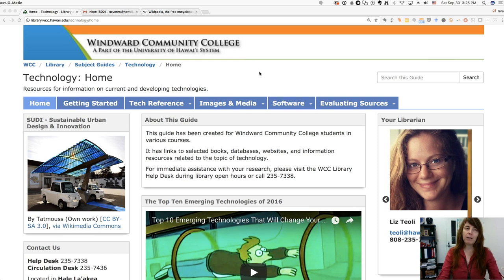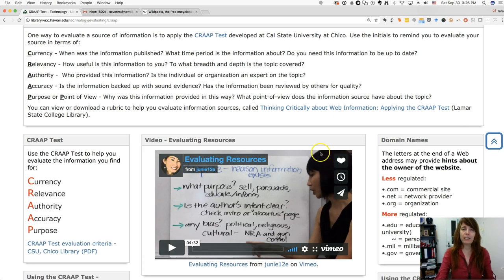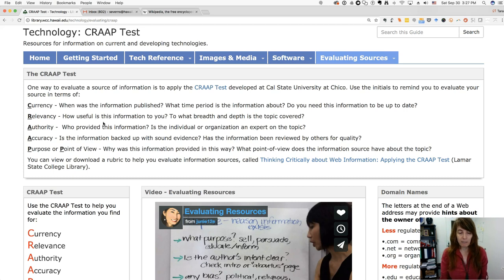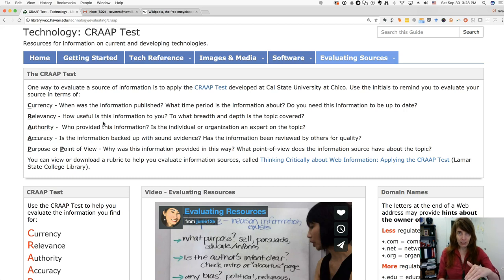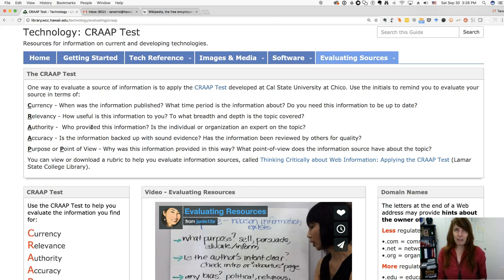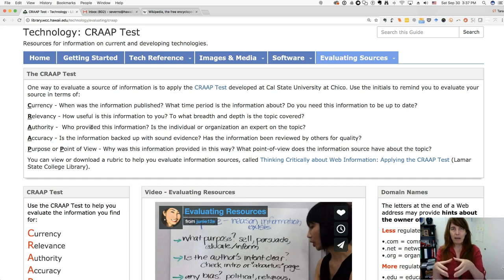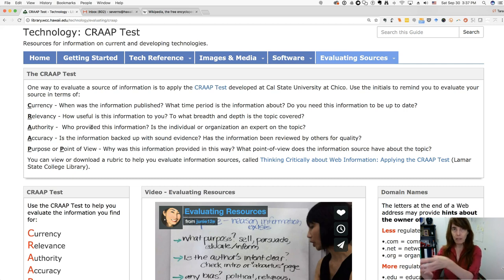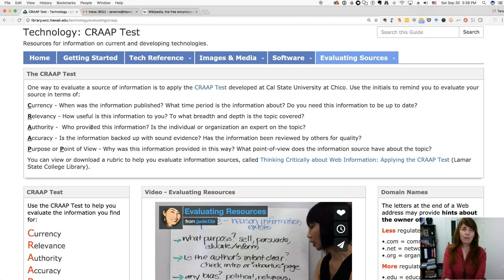Evaluating your sources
A discussion of ways to determine if an information source has the level of relevancy and quality needed for your research project.